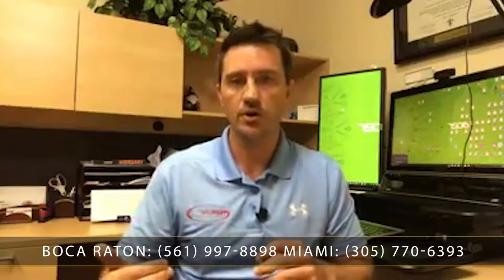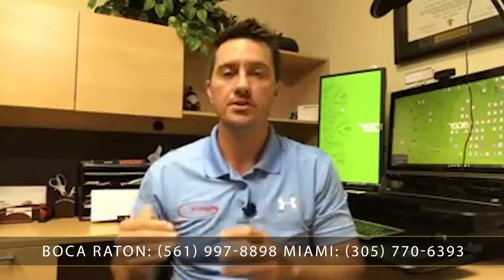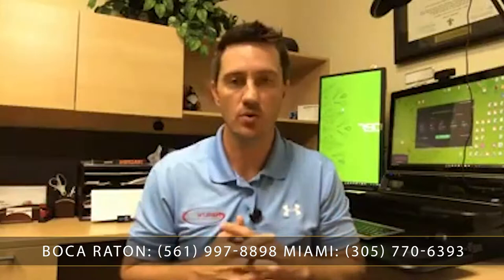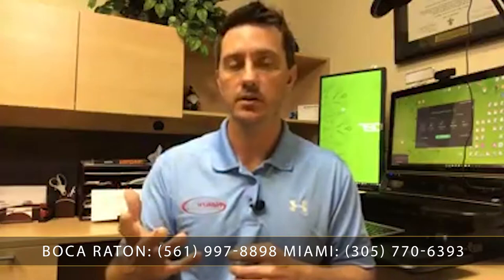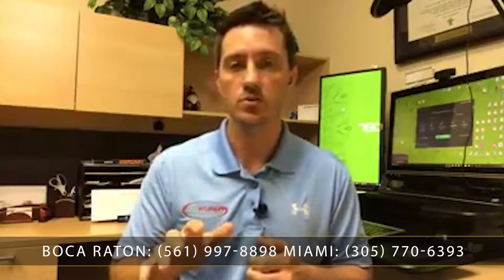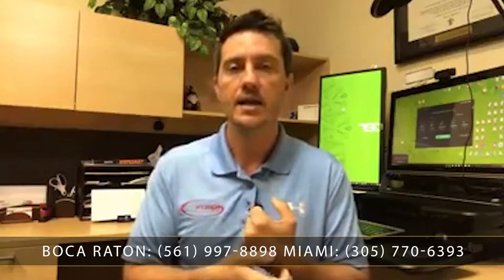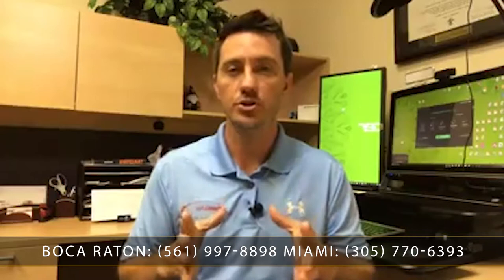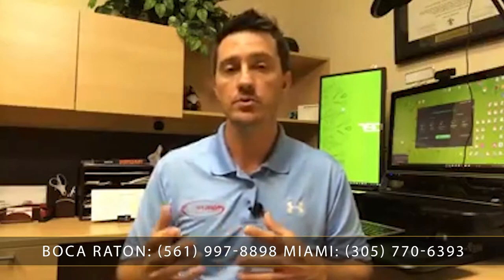6-Part Strategy for Healthy Desk Sitting | Kevin Christie | Boca Raton, Florida Chiropractor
In this video, Health-Fit Chiropractic & Sports Medicine’s Dr. Kevin Christie lays out his 6 part strategy to help prevent the ill effects of prolonged sitting at the desk.

The 6 parts of healthy desk sitting include:

• Awareness – Make sure you understand what goes on with your body when you’re sitting at a desk
• Ergonomics – Fitting you to your workstation
• Taking micro-breaks
• Body positioning and awareness
• Proper posture
• Corrective exercises

All the information discussed in this video was also in a Modern Desk Jockey Podcast.

To learn more about healthy desk sitting, check out the podcast

This video was filmed on location at the Boca Raton, Florida Health-Fit Chiropractic & Sports Medicine office.

Health-Fit Chiropractic & Sports Medicine has two South Florida locations.

Boca Raton Chiropractic Office
2900 N. Military Trail
Suite 220
Boca Raton, Florida 33431

Miami Chiropractic Office
162 NE 25th Street
Suite 103